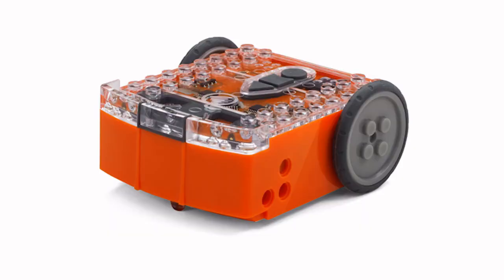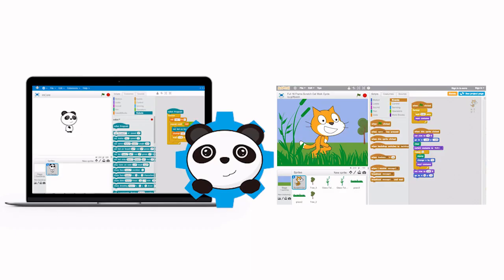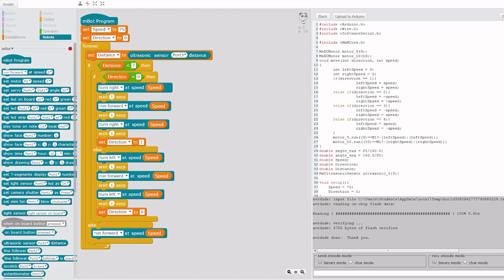Robotics - Digital Passport